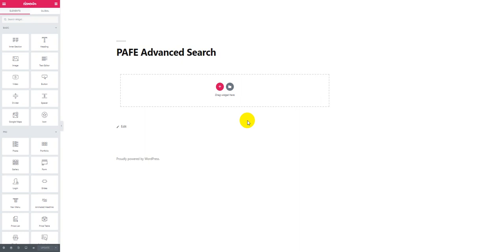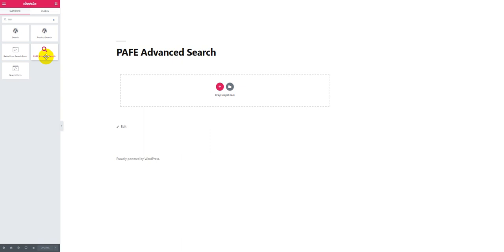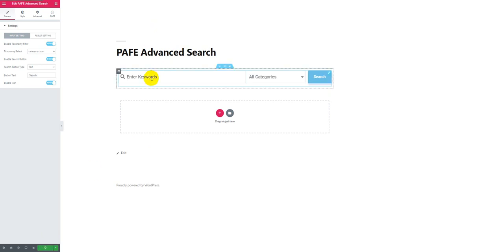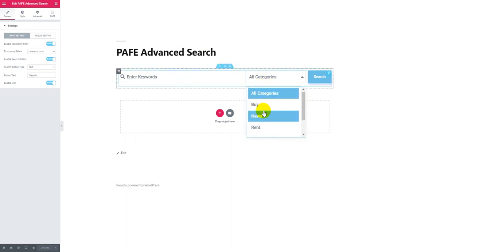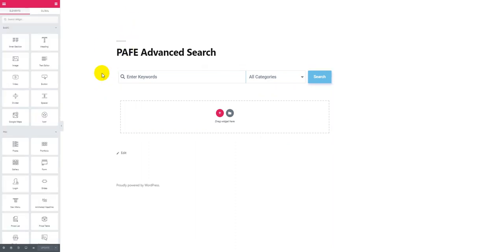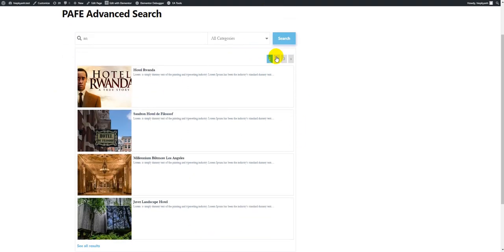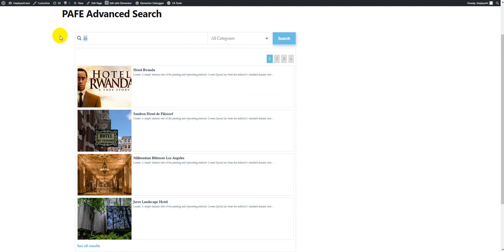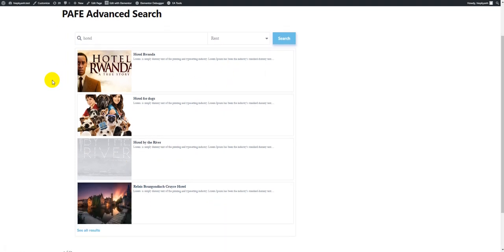AJAX Advanced Search for Elementor Tutorial | Piotnet Addons For Elementor PAFE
AJAX Advanced Search for Elementor Tutorial | Piotnet Addons For Elementor PAFE | Wordpress plugin.
PAFE PRO Features :
FORM BUILDER
Booking
Repeater Fields Multi Level Nested
Register and Login Form Builder
Woocommerce One Page Checkout
Woocommerce Dynamic Pricing
Stripe Payment
Form Database
Google Maps Address Autocomplete Field
Preview Submission
EXTENSIONS
Custom Media Query Breakpoints​
Equal Height For Any Widget And CTA
Equal Height Woocommerce Products
Ajax Live Search
Popup Trigger URL
Responsive Background Color
Font Awesome 5
Toggle Content ( Readmore Content )
Parallax Background For Every Element
Crossfade Multiple Background Images
Advanced Tabs Styling
Multiple Background Images
Responsive Custom Positioning
Text Color Change on Column Hover
Css Filters
Tooltip
Advanced Form Styling
Sticky Header
Advanced Nav Menu Styling
Column Width ( Pixel, %, calc )
Column Aspect Ratio
Responsive Gallery Column Width
Responsive Gallery Images Spacing
Responsive Column Order
Responsive Hide Column
Media Carousel Ratio
Saved Templates Shortcode with E Free
Advanced Dots Styling
Scroll Box With Custom Scrollbar
Responsive Section Column Text Align
Image Carousel Multiple Custom Urls
Display Inline Block
Gradient Text + Gradient Button
Section Link
Column Link
Max Width
Navigation Arrows Icon
Close First Accordion
Absolute Positioning
Conditional Visibility
Convert Image to Black or White
WIDGETS
Lightbox Image With Title and Caption
Lightbox Gallery Masonry
Lightbox Thumbnail Gallery + Custom size
Slider Builder With Animation
Switch Content
Before After Image Comparison Slider
AJAX Advanced Search